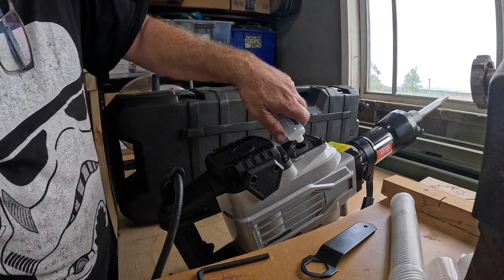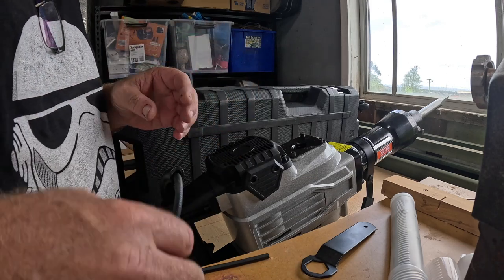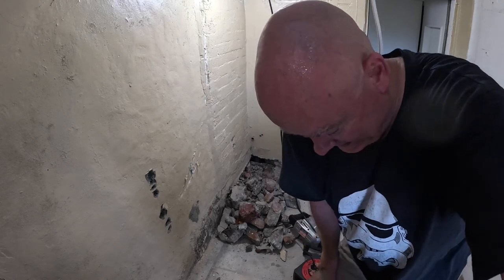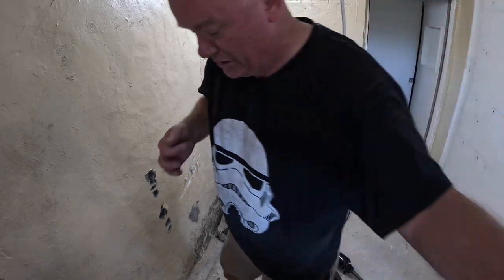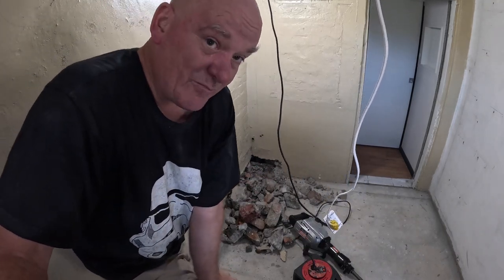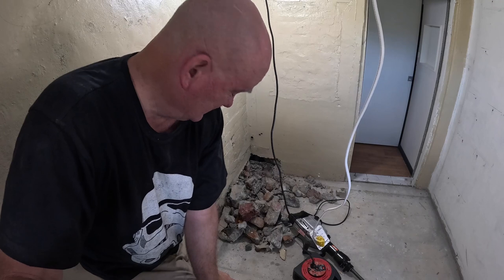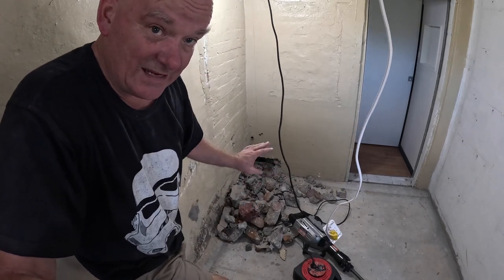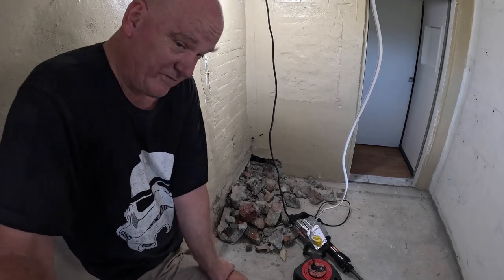Nothing but safety from now on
I got an epic ear bashing from Mrs H after my last video.
Apparently, my callous disregard of safety equipment was reckless – or something.
So, in.an attempt to avoid similar bruising after this one, it's all about the safety gear this time.
Especially when using my latest acquisition – a real beast of a machine.

Brian Hartigan
CONTACT Editor